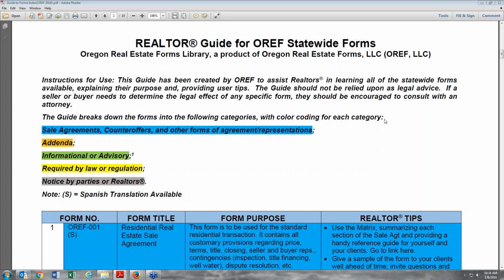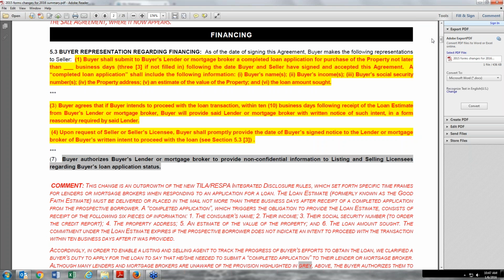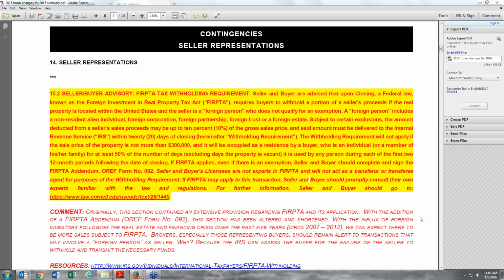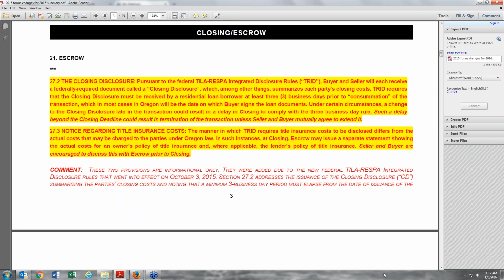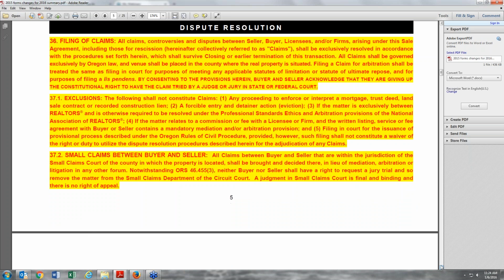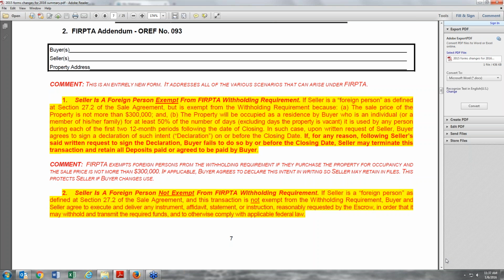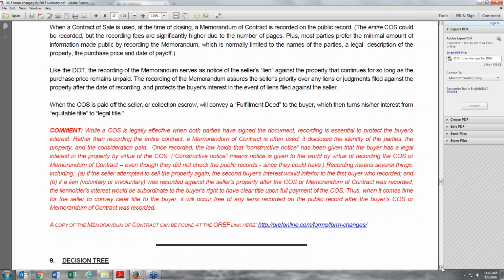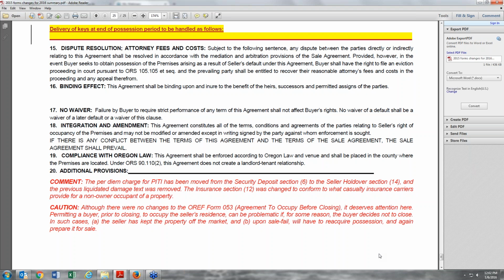2016 01 06 10 34 2016 Oregon Real Estate Forms Changes